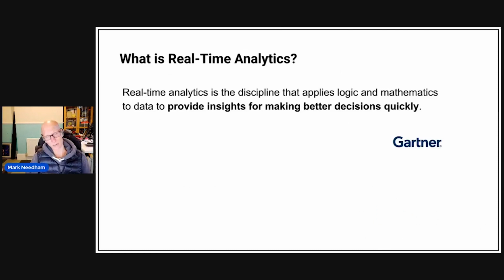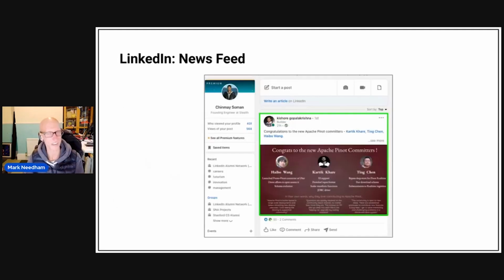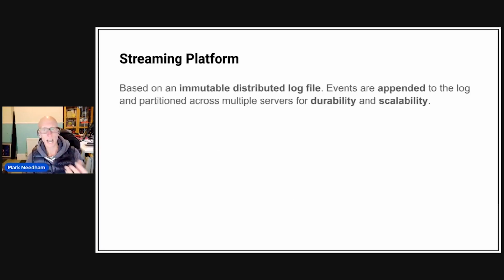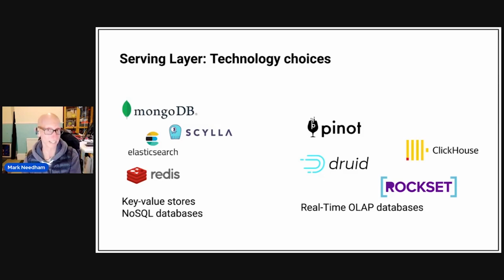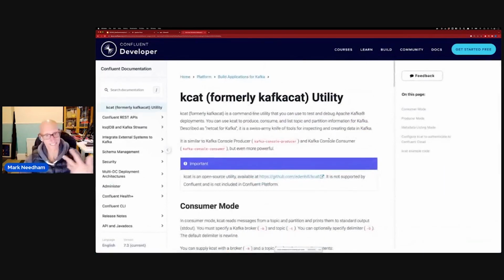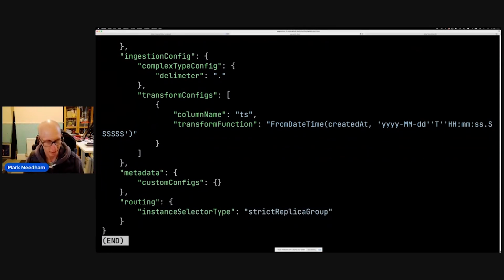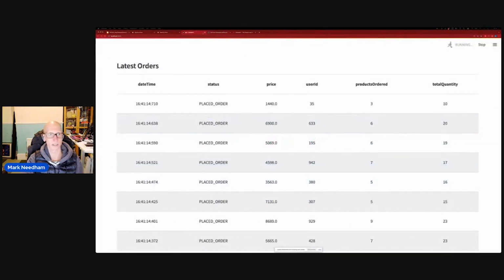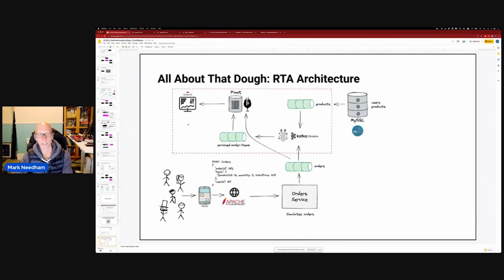Meetup: The Real-Time Analytics Stack (Mark Needham, StarTree)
| Sub | In this meetup we'll show how to build a real-time analytics application for an online Pizza delivery service, with the help of lots of different Python libraries. We'll start by using the Faker library to generate users and orders, which will be loaded into MySQL and Apache Kafka respectively. We'll also publish products to a Kafka stream, before using Kafka Streams to join the orders and product streams into an enriched stream that contains full order and product details. Finally, we'll load the stream into the Apache Pinot OLAP database, and create a real-time dashboard on top of the data using Streamlit that shows the latest orders, revenue generated, and top-selling products.